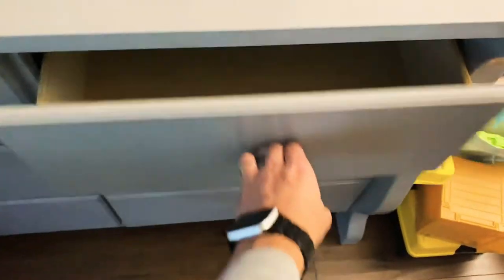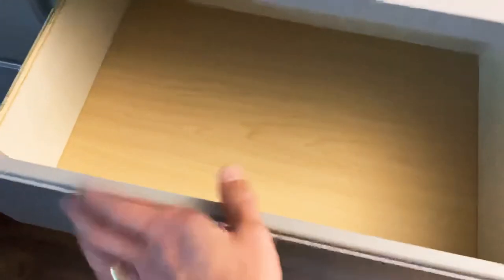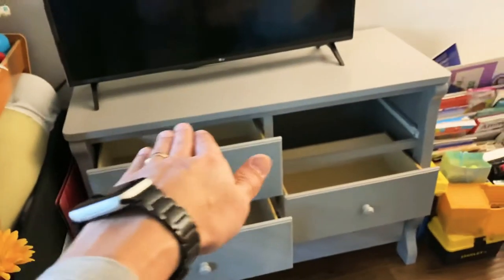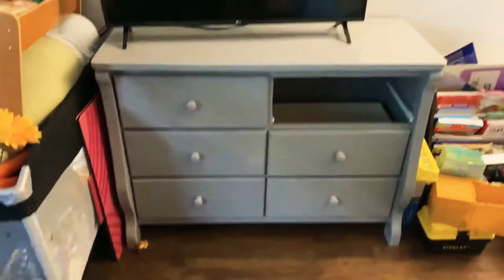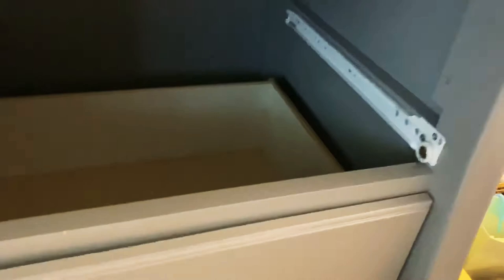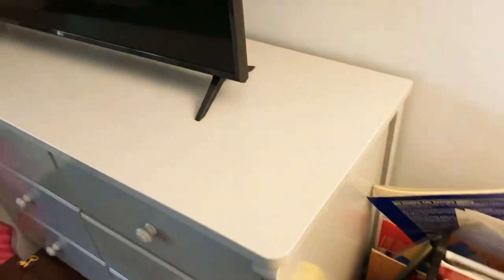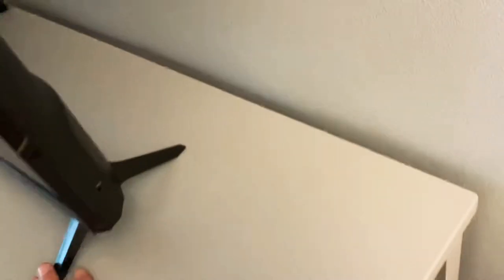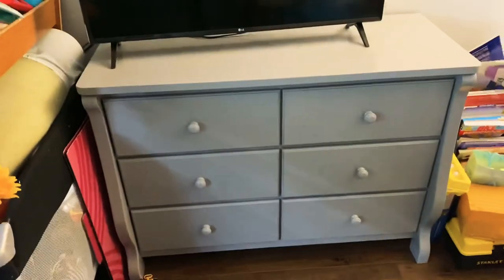Delta Children Universal 6 Drawer Dresser, Grey (Review)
Here is a nice quality 6 drawer dresser that i am happy with. Took me about 4 hours to put everything together. I got the color in grey but they have other colors as well.

Delta Children Universal 6 Drawer Dresser